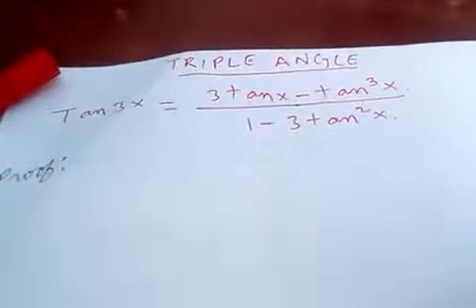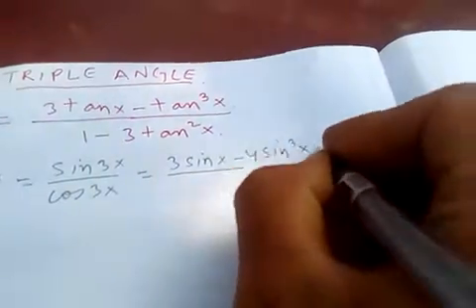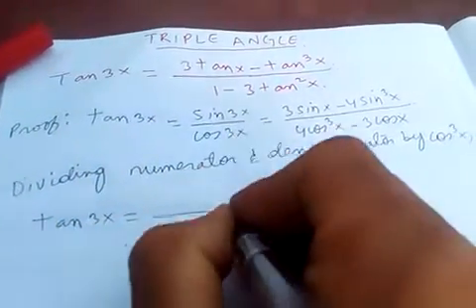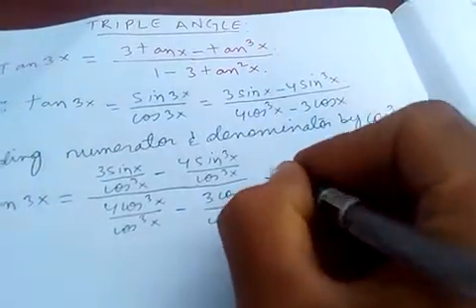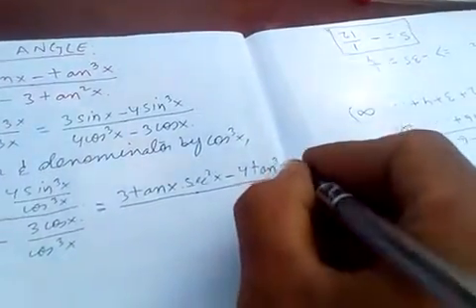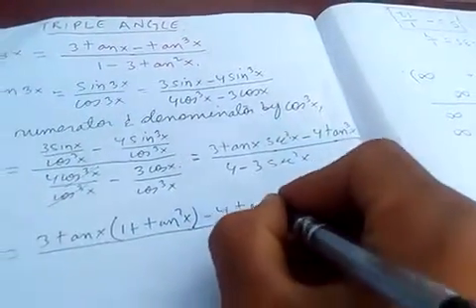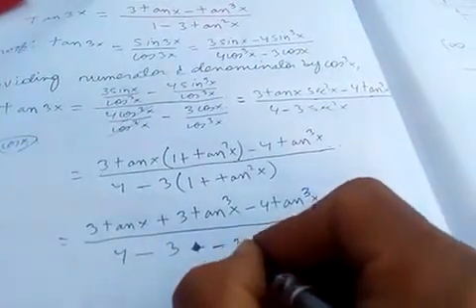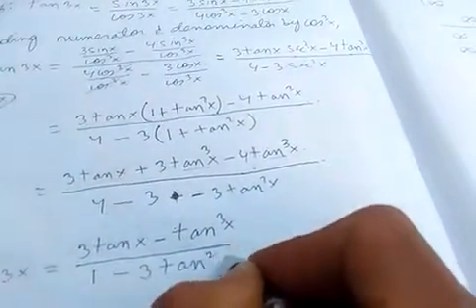Proof of triple angle formula for Tangent i.e Tan3A=(3TanA–Tan³A)/(1–3Tan²A)..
You can check out my video on proof of Sin3A=3SinA–4Sin³A and we know that TanA=SinA/CosA...

If you're watching for the first time do like my video and please subscribe to my channel,so that you won't be missing any new video which is about to be update in the next video and you can comment for the next video too.